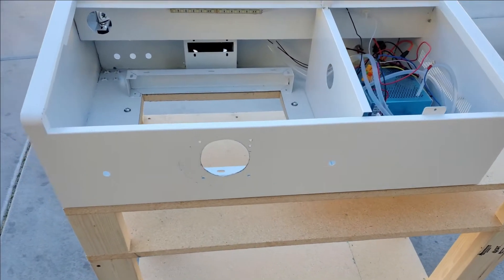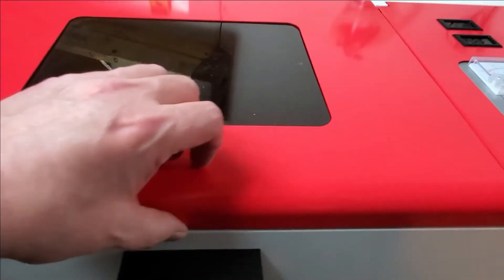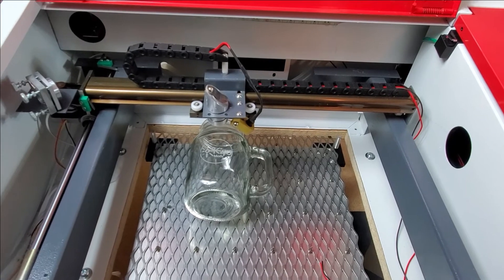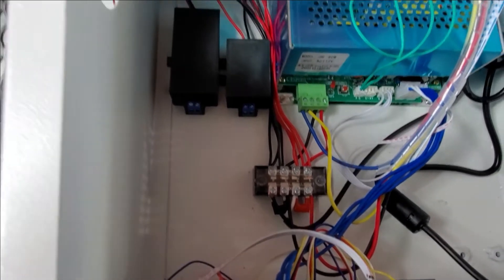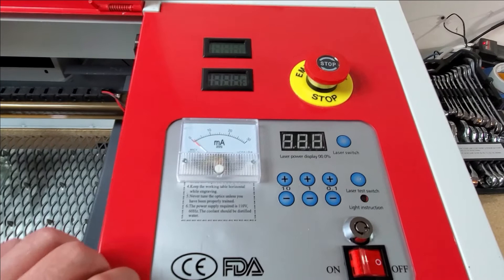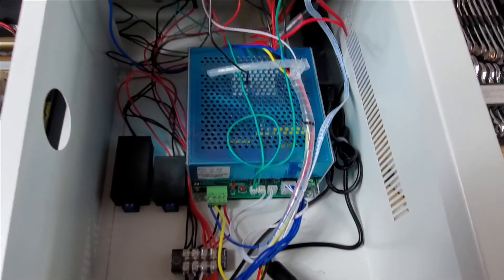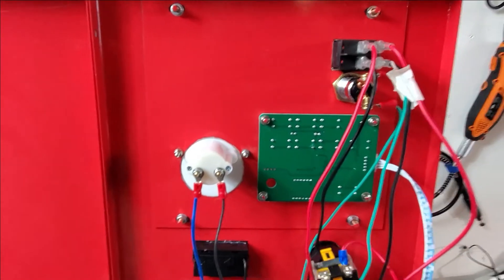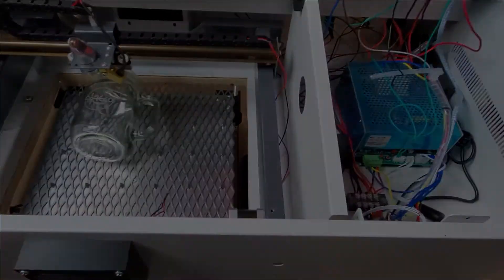Cutting K40 Case - Electrical Updates - Cohesion3D Board Installed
This is just a quick update showing where and why I cut my K40 laser case.

Added some electrical components to power mods being installed in the coming days.